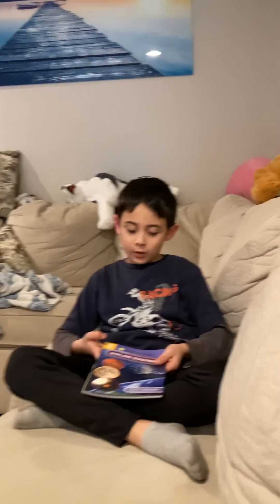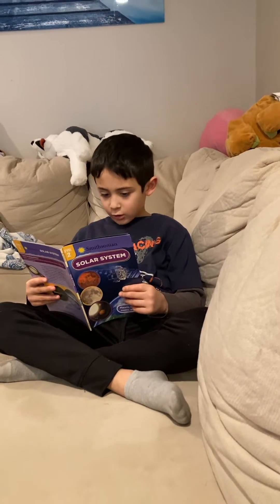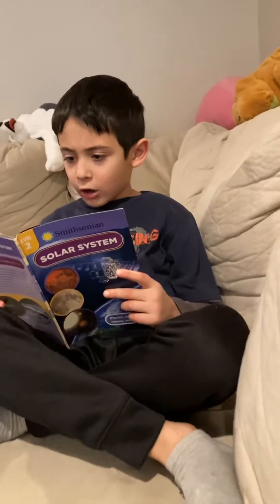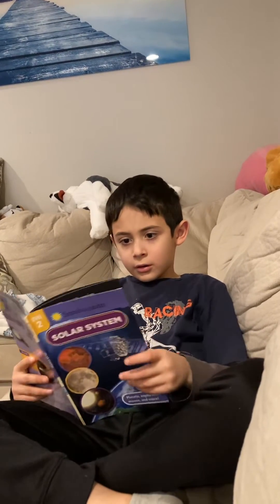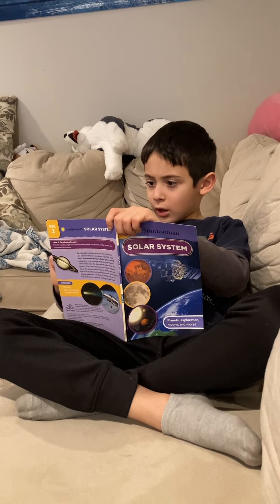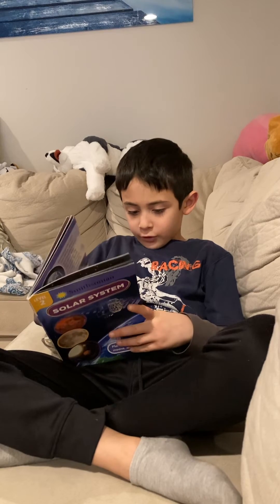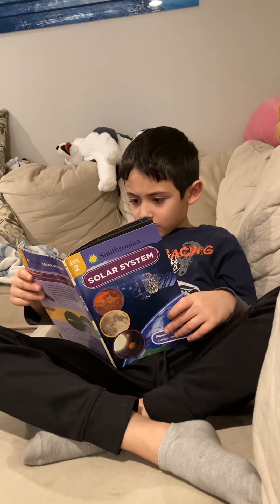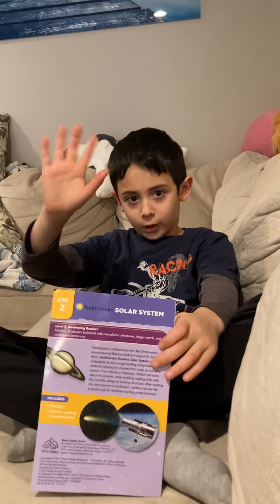Sam is reading Smithsonian book about Solar System.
Sam is reading Smithsonian book about Solar System.It’s very interesting for young and curious readers.